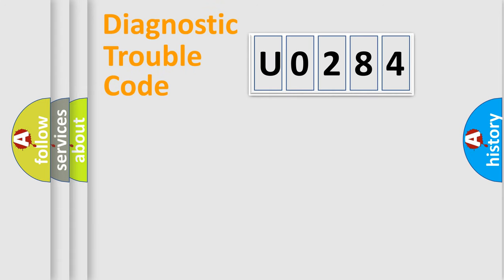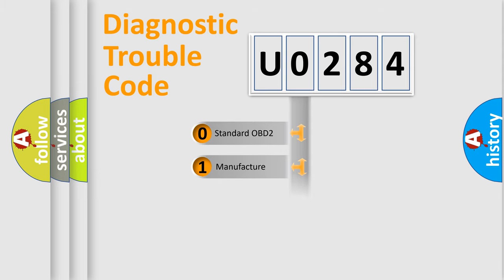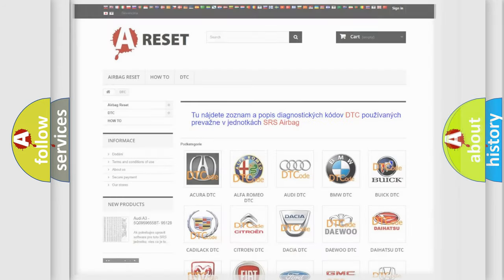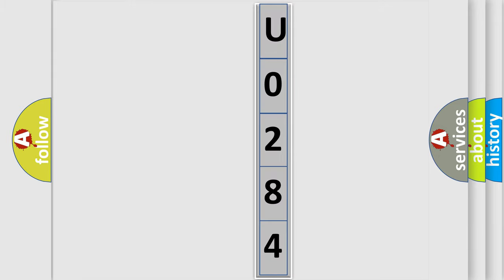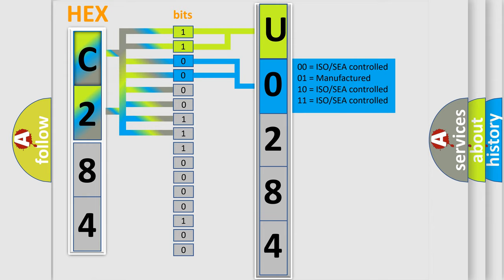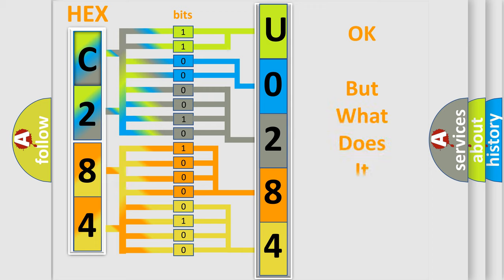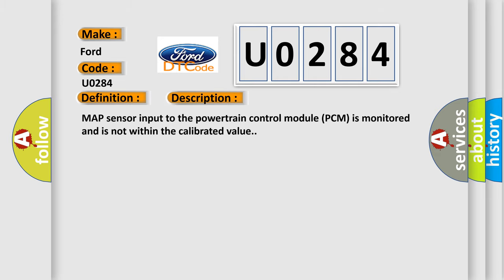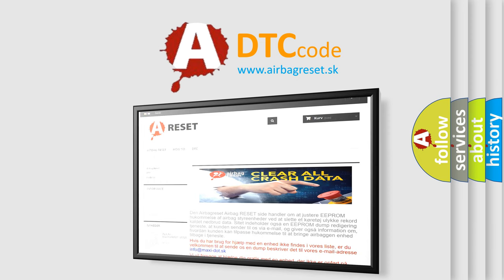DTC Ford U0284 Short Explanation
Contents:
0:21 Basic DTC analysis according to OBD2 protocol standard.
1:48 Insight into programming
2:58 A diagnostically understandable description of the Diagnostic Trouble Code
3:05 Basic error definition

Make:
Ford
Code:
U0284
Definition:
Manifold Absolute Pressure (MAP or BARO) Sensor Range or Performance
Description:
MAP sensor input to the powertrain control module (PCM) is monitored and is not within the calibrated value.
Cause:
Slow responding MAP sensorDamaged MAP sensor
Diagnosis:
The VREF voltage should be between 4.0 and 6.0 volts.